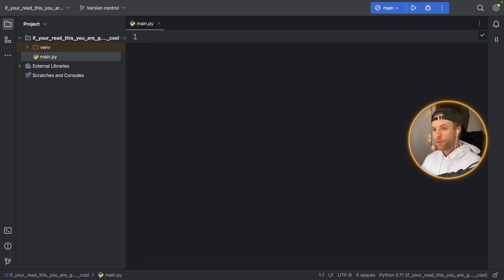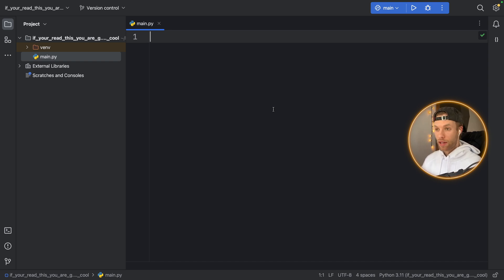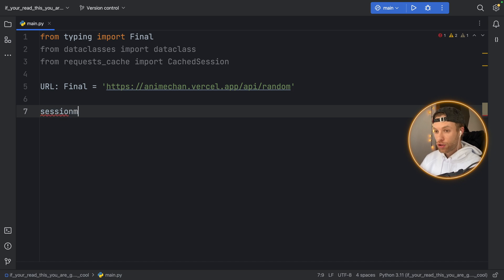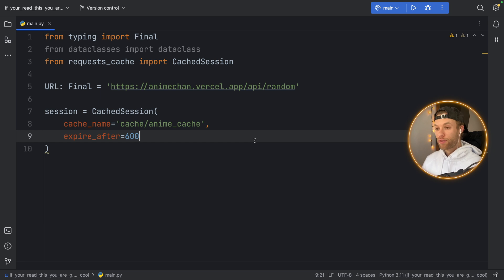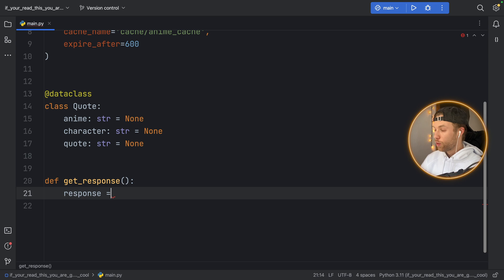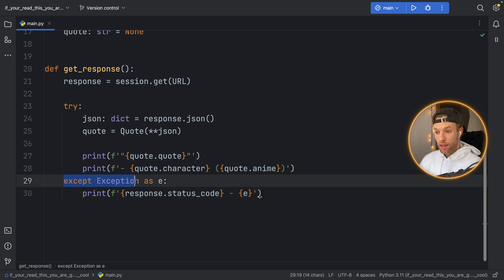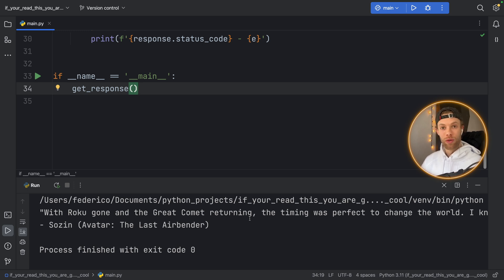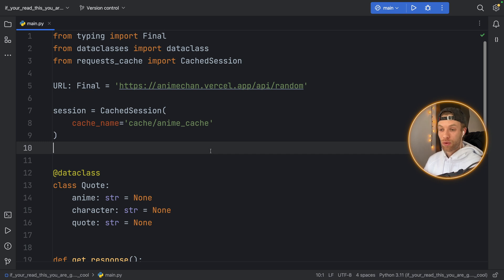"OPTIMIZE" Your Python Apps By Caching Your API Requests Like THIS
In this video I will be showing you a great optimisation that you can do with Python when fetching data from an API through caching.